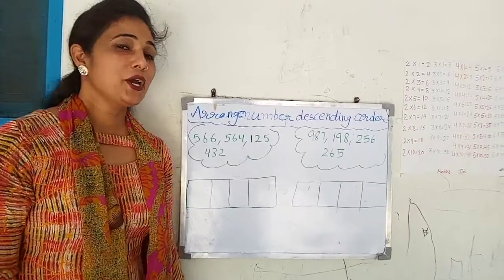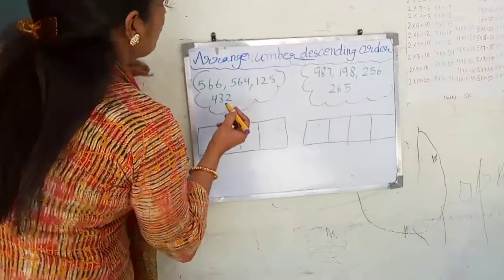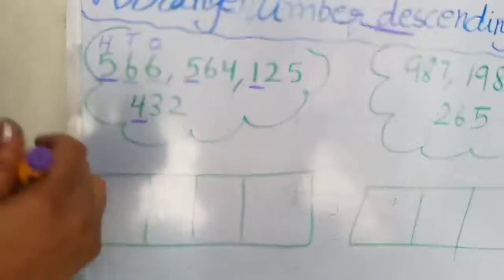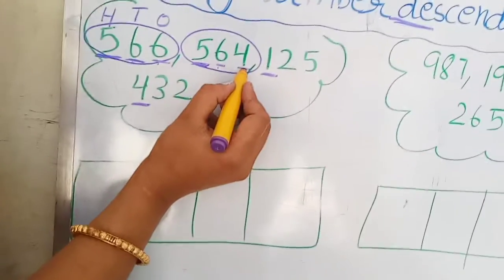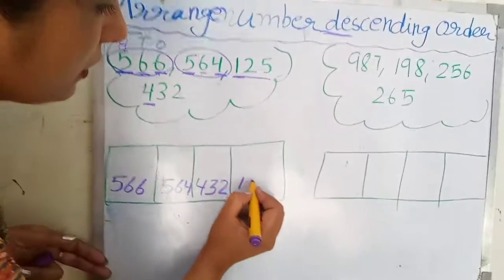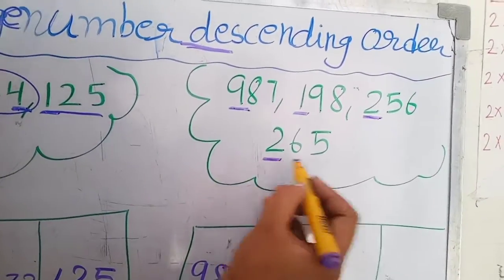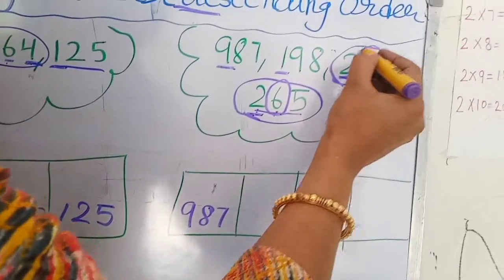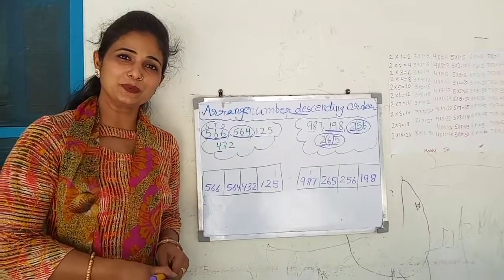Descending order --three digit sums 2nd class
Teacher on Duty(Parveen Kumari) is an online education channel.. Focusef on provide education through videos as per CBSE, ICSE and NCERT syllabus.

About- Teacher on  Duty is an after school learning platform for kindergarten, primary and secondary students. Our vision is to sepread education using an e -learning platform. We cater to the curriculam learning needs of students. Where student can be happy and smart!

At Teacher on Duty, our goal is to help make learning a fun and enjoyable experience for the student by creating beautiful 3D animations ,educational lyrics and toe -tapping music.
arrange the numbers in ascending order
maths online course
arrange the numbers in their ascending order
maths for ssc students